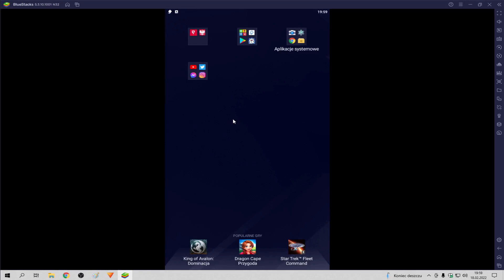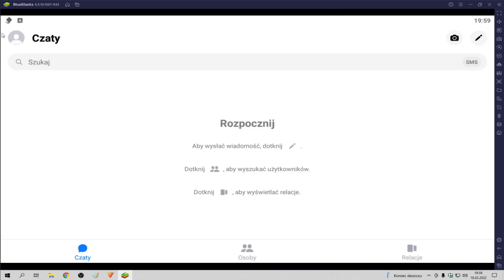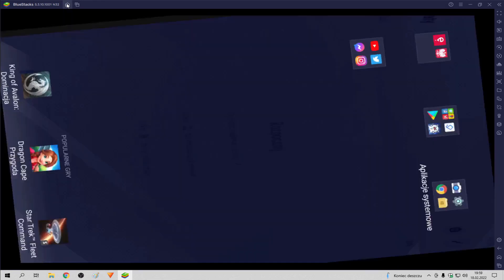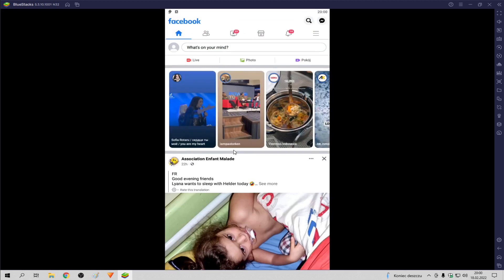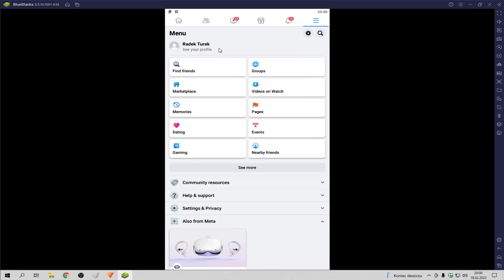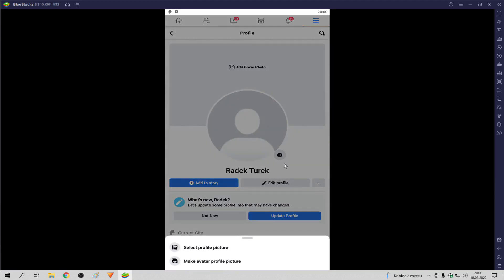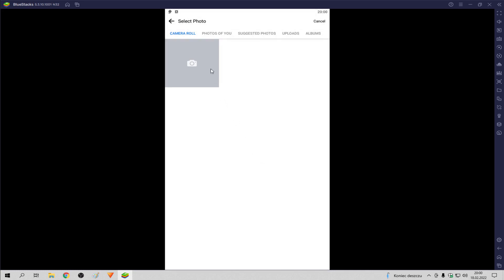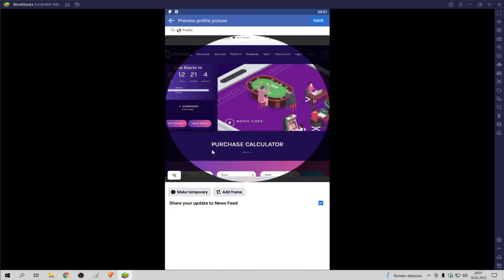How To Change Profile Picture in Messenger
🌐Want to know how to change profile picture in messenger? In this video I show you exactly how you to do it.